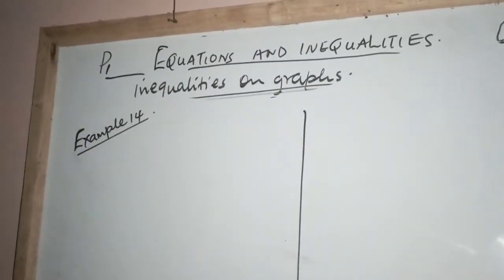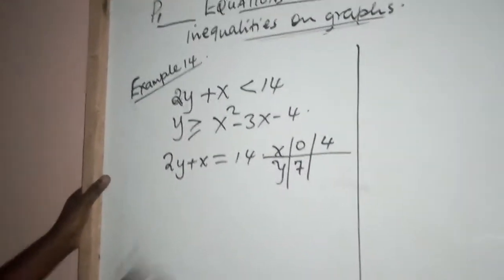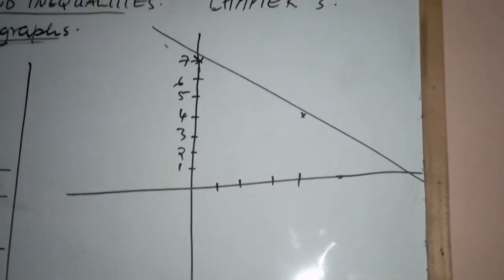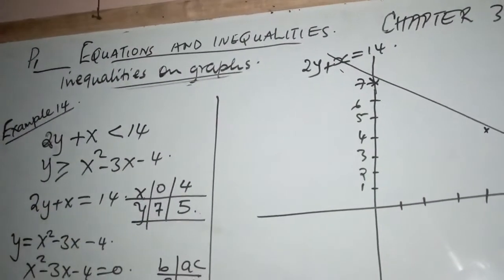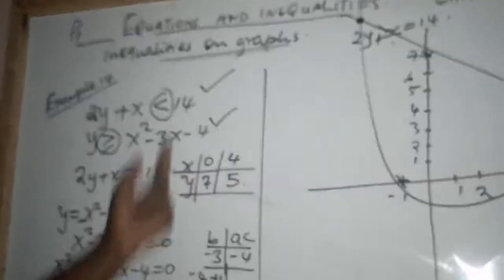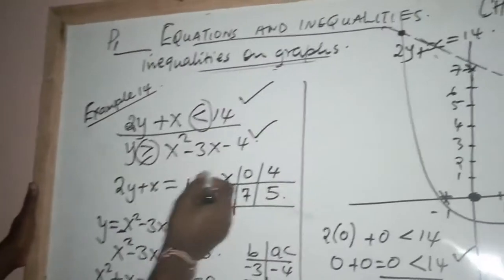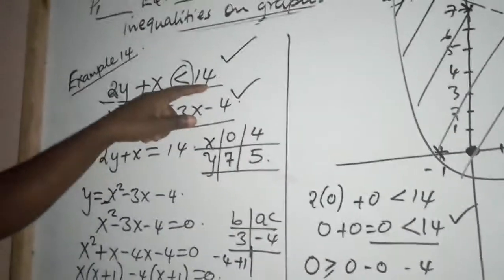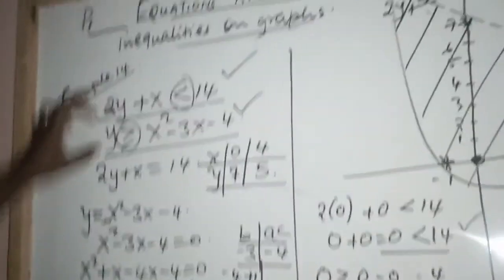P1 Equations and inequalities example 14